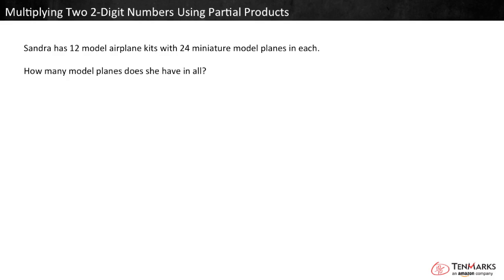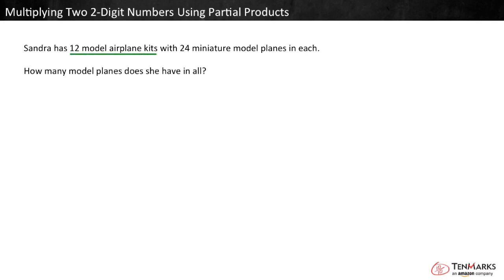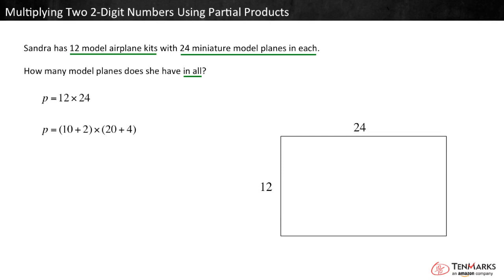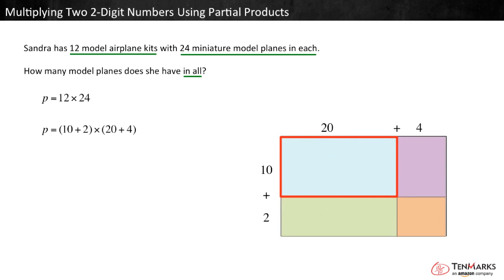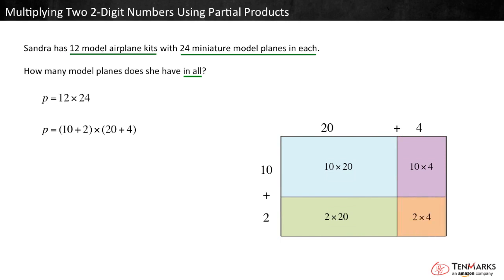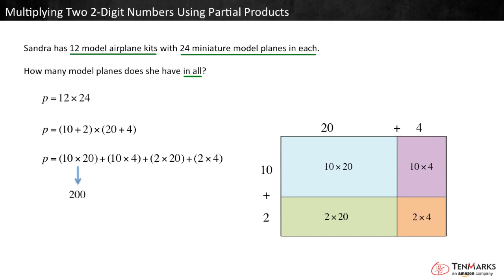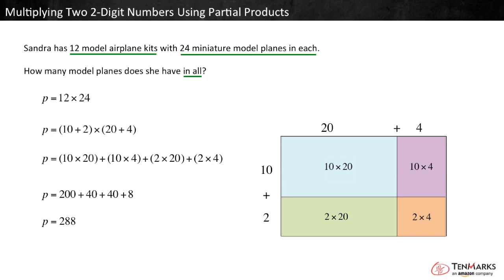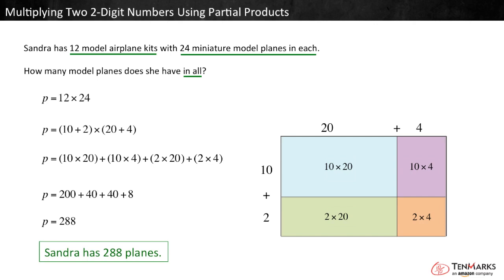Multiplying Two 2-Digit Numbers Using Partial Products: 4.NBT.5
Students use an area model to multiply two 2-digit numbers with partial products. For more videos and instructional resources, visit TenMarks.com. TenMarks is a standards-based program to complement any math curriculum with scaffolded lessons, guided practice, inquiry-based tasks, assessments and interventions.